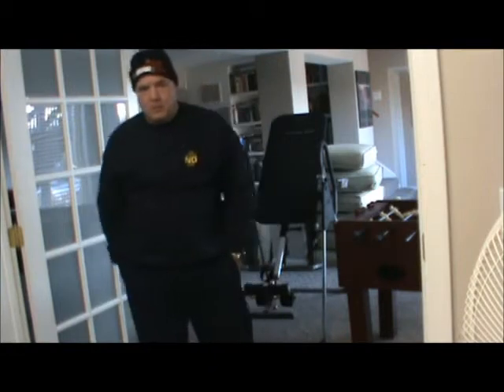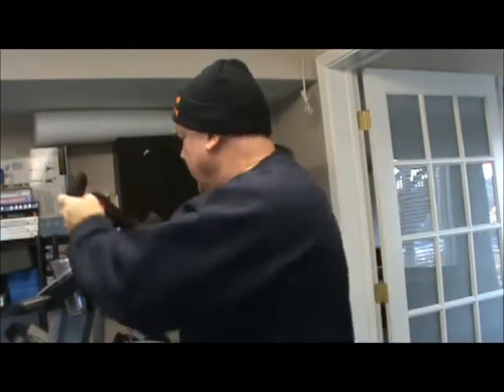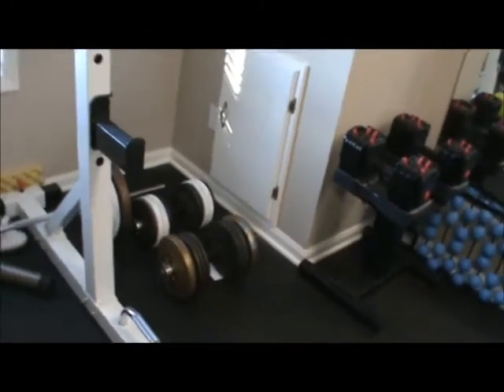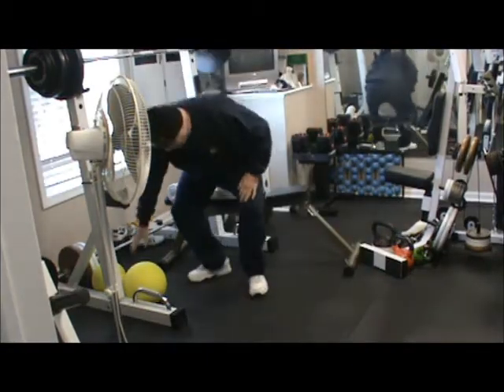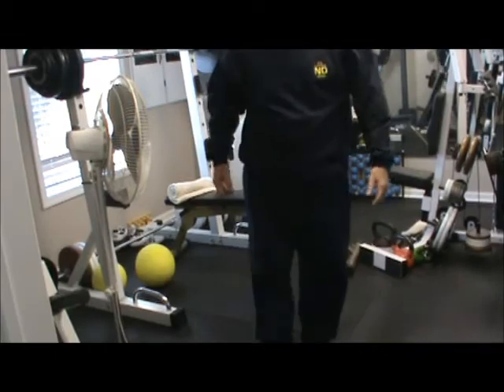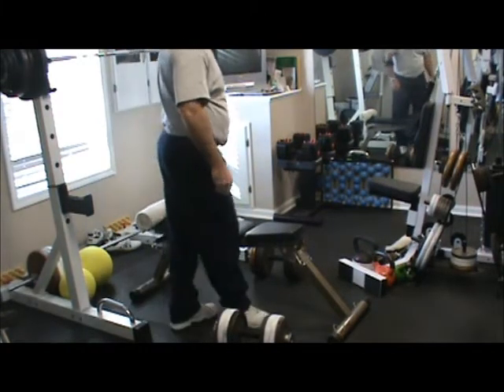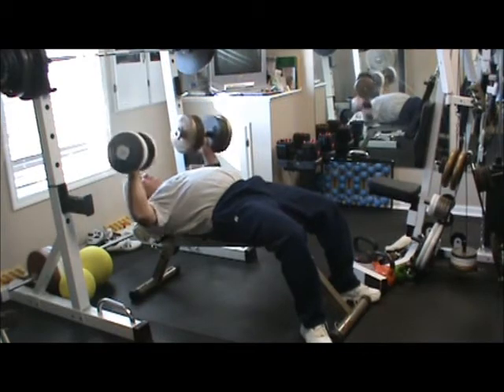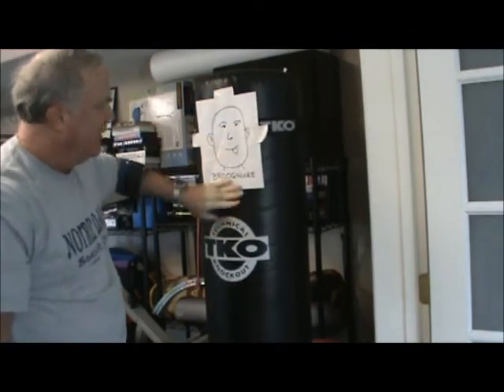Jed's Gym.wmv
Tour of Jed's Gym and answer to the challenge of the Mighty Quinn.